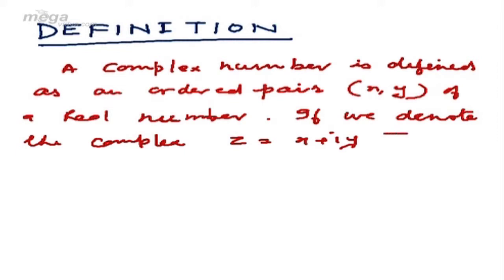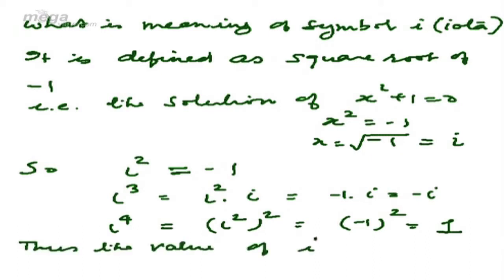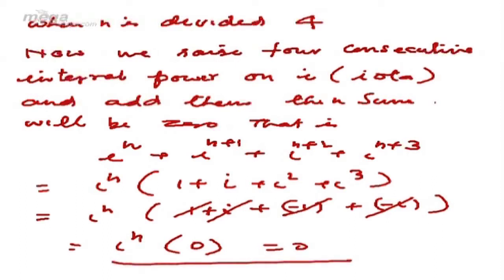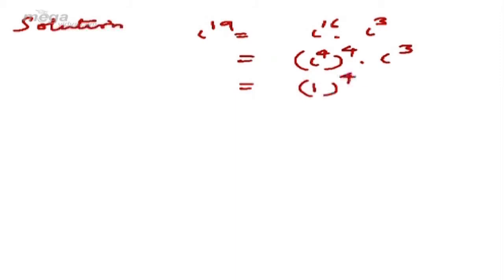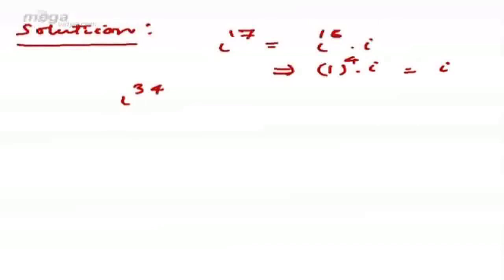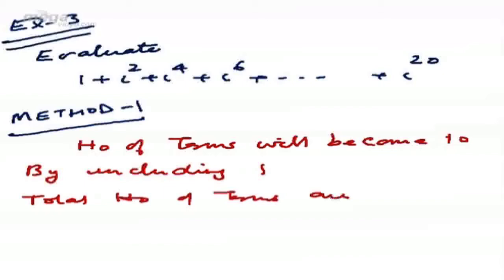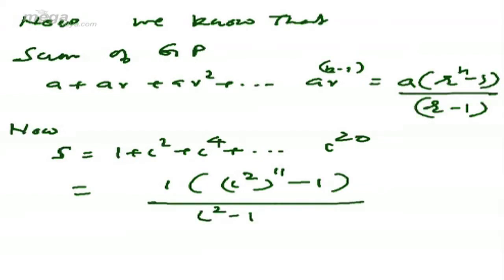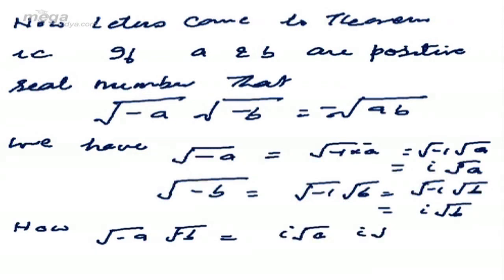Complex Number Part-01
Complex Number : Definition of Complex Numbers & Some illustrations based on iota.